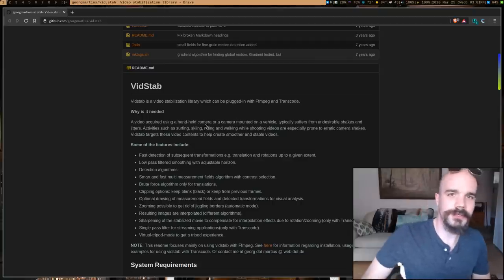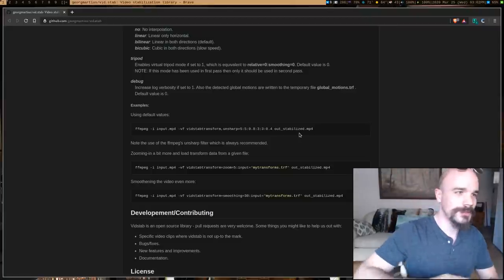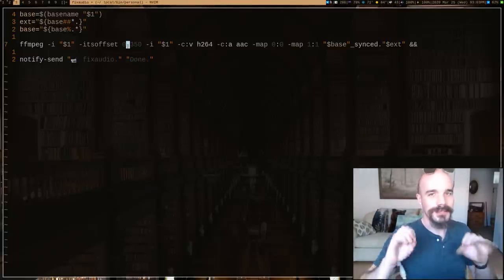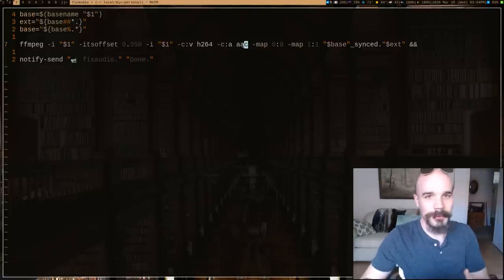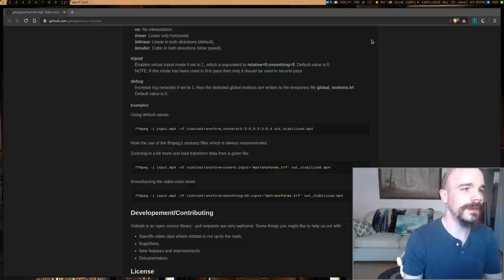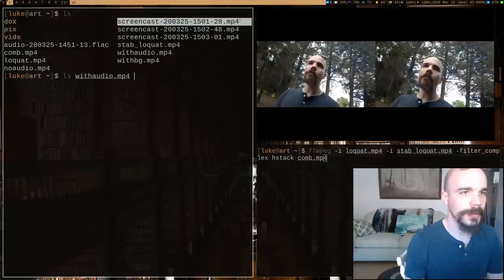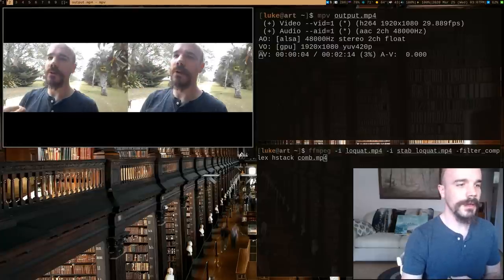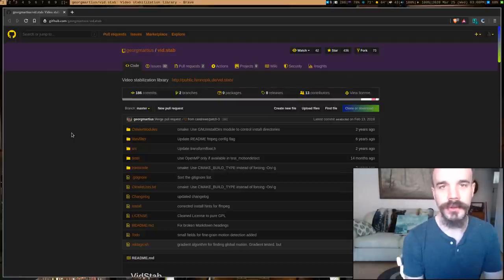Editing Videos without a Video-Editor. ...wait, what?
If you have ffmpeg and know how to use it, you don't need some enormous point and click video editor to do basic tasks. It can crop, resize, split, combine, interpolate, adjoin, readjust, stabilize, filter and everything else your videos. I've used ffmpeg exclusively for probably around the past two years of my YouTube channel.